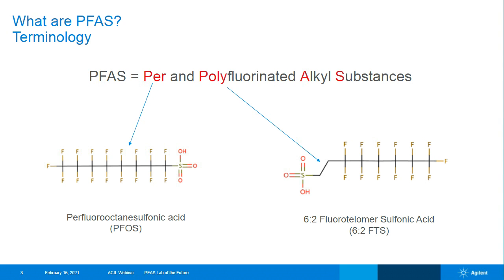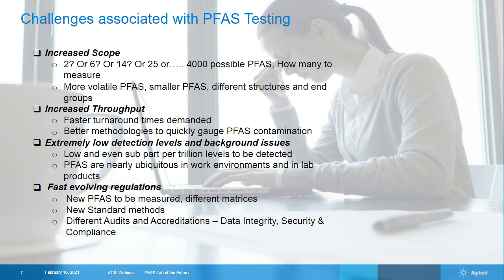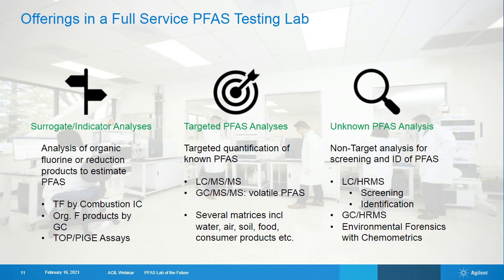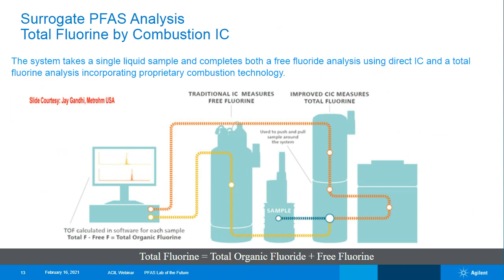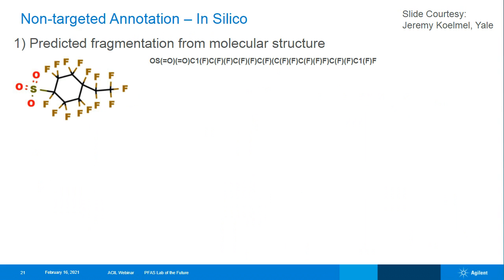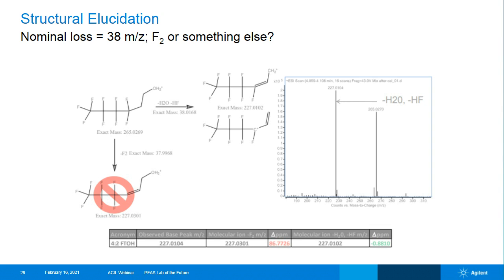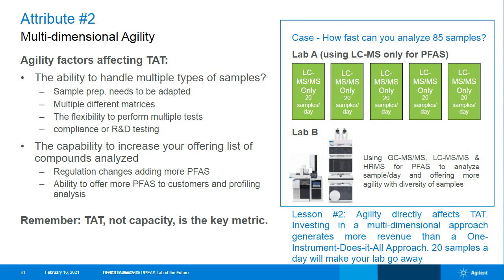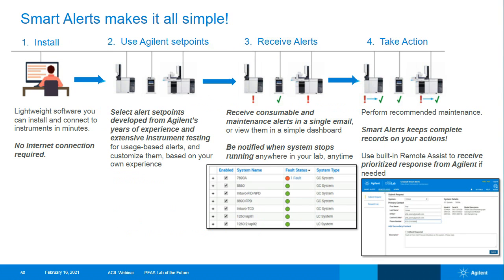Spoiler Alert! The PFAS Lab of the Future - Feb 16, 2021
Webinar for ACIL members from Agilent Technologies